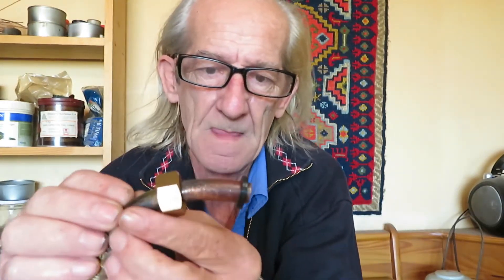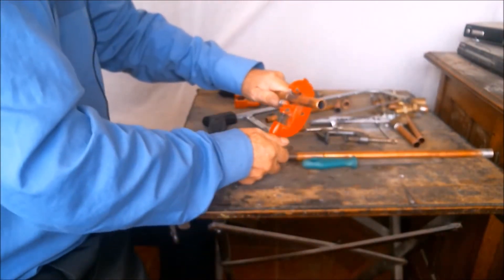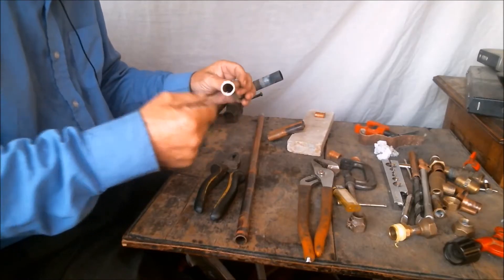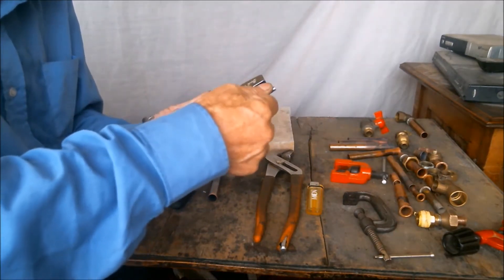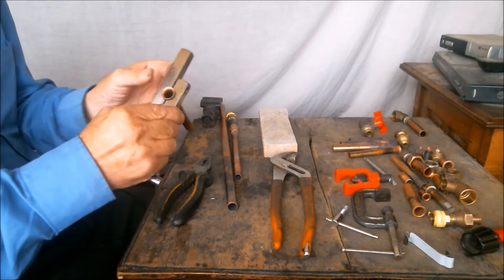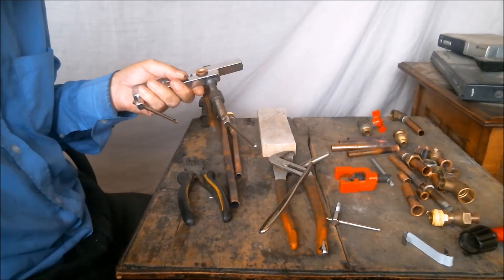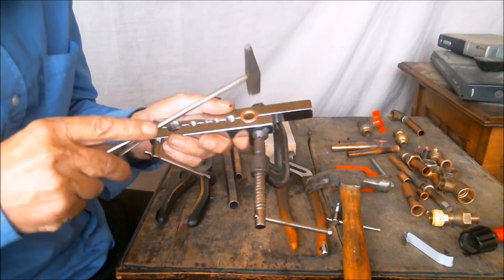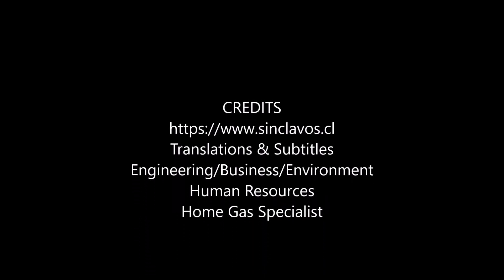How to make a flat flare or flat collar connection in copper pipes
This video is a Step-by-Step Tutorial on how to create a flat flare or flat collar connection in a copper pipe, to use as a tap or toilet connection, sealed with a flat washer.

Translations & Subtitles
Engineering/Business/Environment
Human Resources